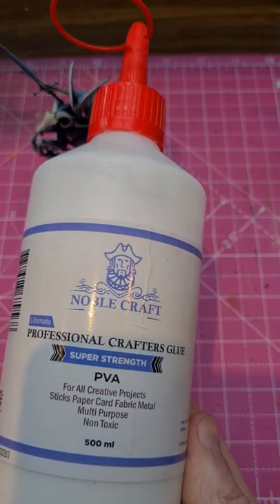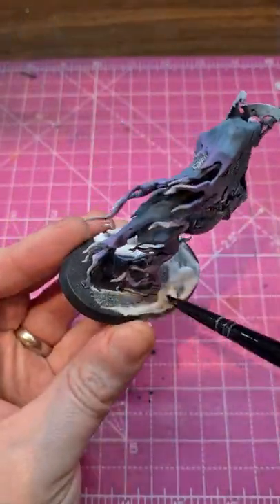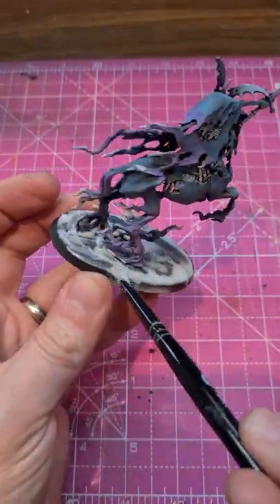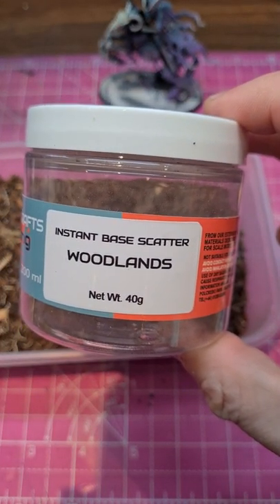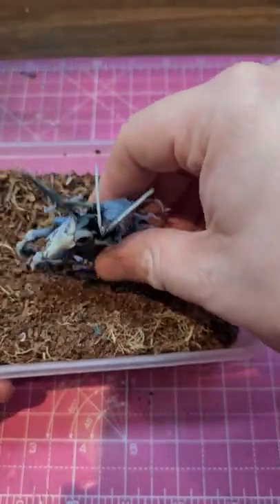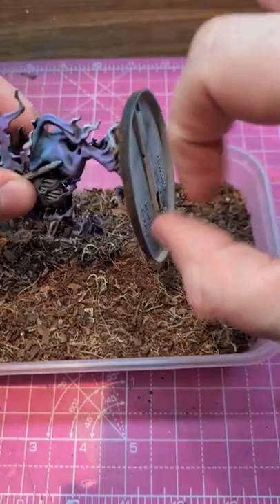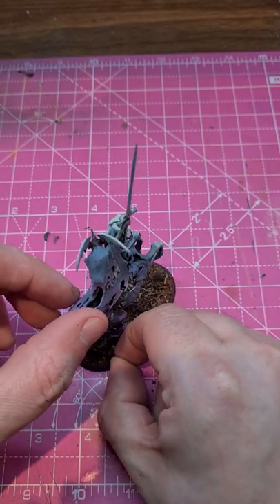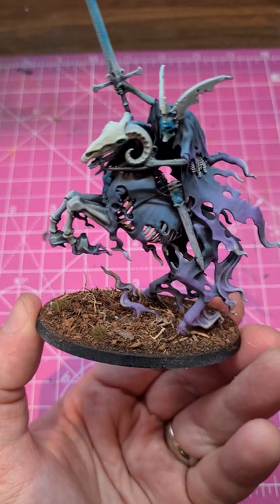I hate basing so here's the worst basing tutorial on youtube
most of you already know how this works, but just on off the chance, here you go

this wasn't sponsored or anything, I'm pretty sure Rival would prefer a less shit video than this if they had the choice, but I do really like their stuff and didn't warn them about it beforehand so GG